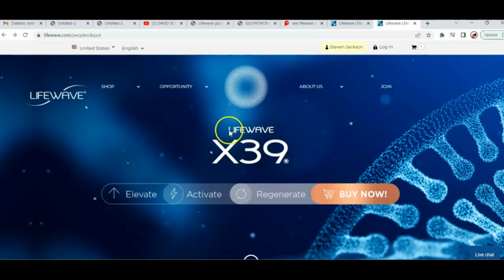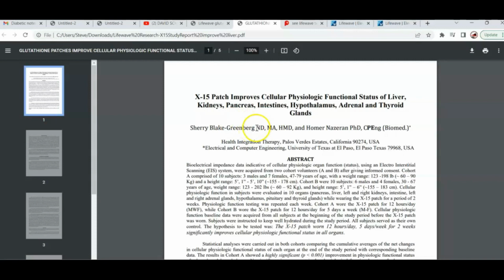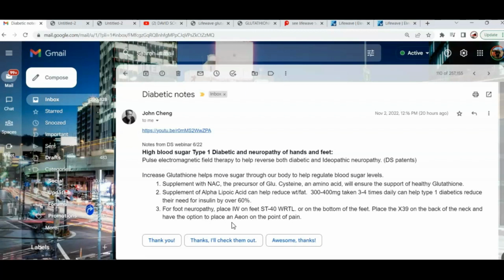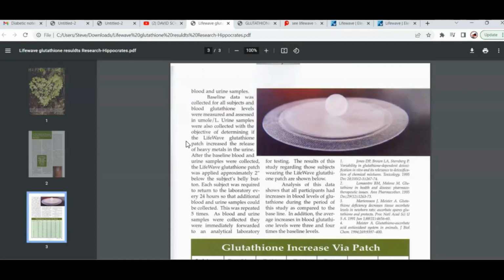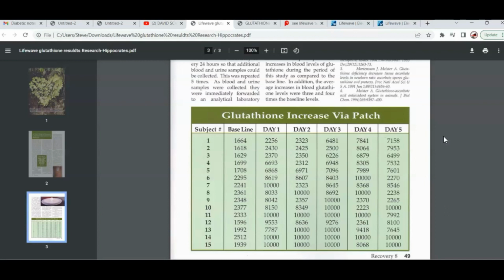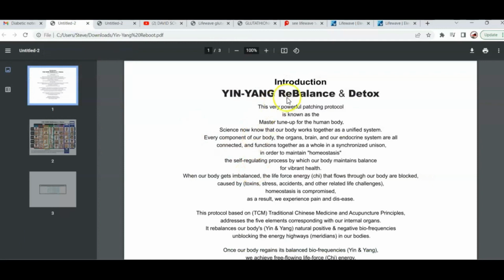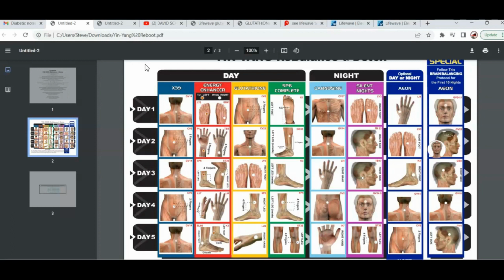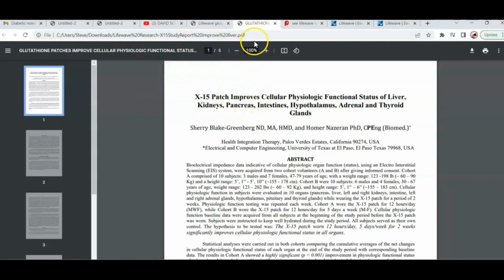Introduction To Lifewave Patches And Their Wellness Abilities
In this video Steven Jackson discusses what many have found as a solution for improved organ functions such as in liver, kidneys, pancreas, intestines, hypothalamas, adrenal, and thyroid glands.

This is not to be ruled as a cure for any ailments this is simply what is stated in published research and what some have experienced.

Joining Lifewave as a preferred customer can kick-start your journey through health and wellness.

►►► Find out WHY you should buy Gold & Silver, & WHEN you should buy Gold & Silver

Remember that I link these companies and their products because of their quality and not the commission I may receive from your purchases. The decision is yours, and whether or not you decide to buy something is entirely up to you. Also, please be advised that income and results shown or discussed are extraordinary and not intended to serve as guarantees. In fact, as stipulated by law, I cannot and do not make any guarantees about your ability to get results or earn any money with our ideas, information, tools, strategies, courses, or training materials. I don’t know you; besides, your life results are up to you. Agreed? I just want to help you by giving great content, direction, and strategies that worked well for my students and me and that I believe can move you forward. I feel transparency is important, and I hold myself (and you) to a high standard of integrity. Thanks for stopping by. I hope this training and content bring you a lot of value.